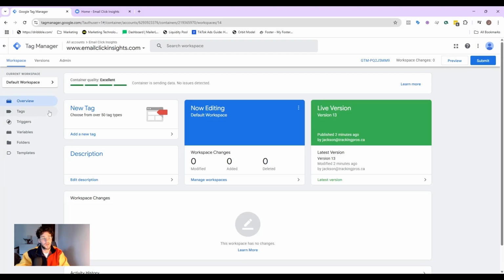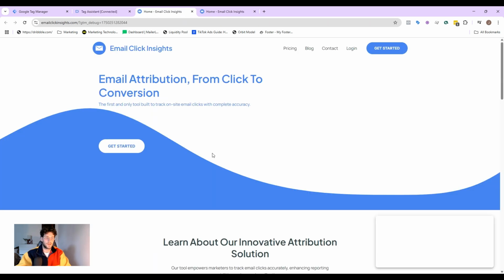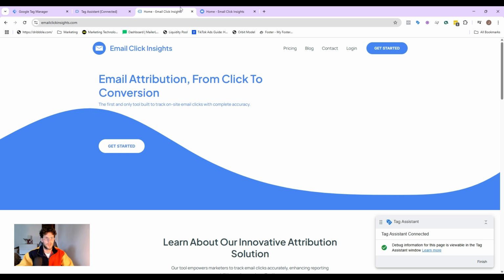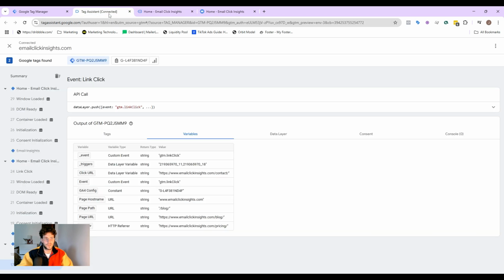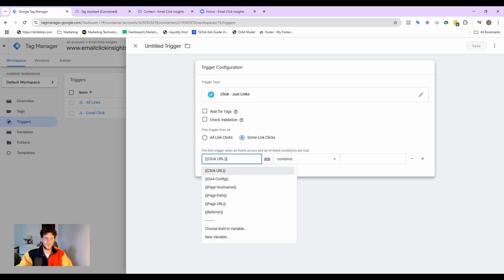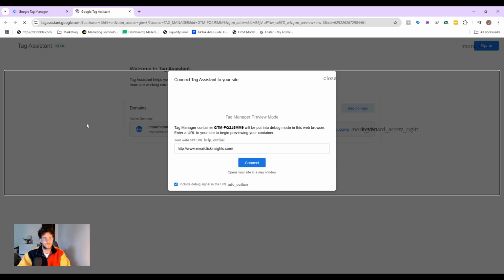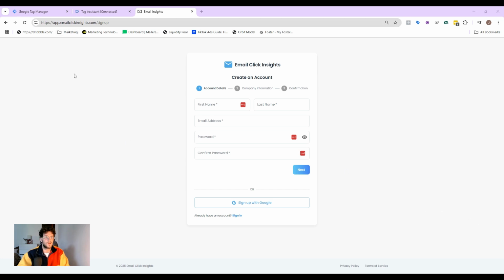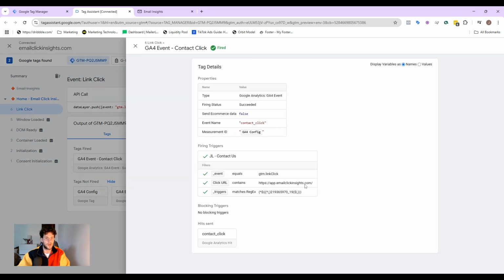Click URL and Link Click Tracking Tutorial Google Tag Manager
Learn how to track link clicks and Click URL events in Google Tag Manager (GTM) with this step-by-step tutorial. Whether you're monitoring button clicks, PDF downloads, or mailto links, this video walks you through how to set up both general and specific link click tracking using GTM's "Just Links" and "Click URL" variables.

Prefer reading?

00:00 Intro
00:20 All links trigger
01:15 Finding links you want to track
02:45 Finding links using the inspect tool
04:20 Tracking specific links on your site
04:54 Creating a GA4 event
05:22 Testing our changes
06:54 Equals vs. contains trigger